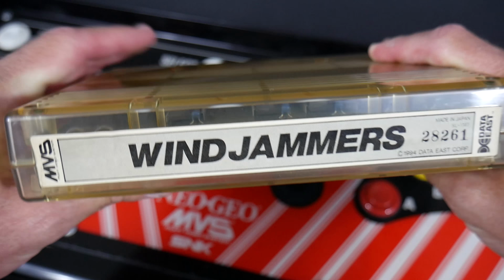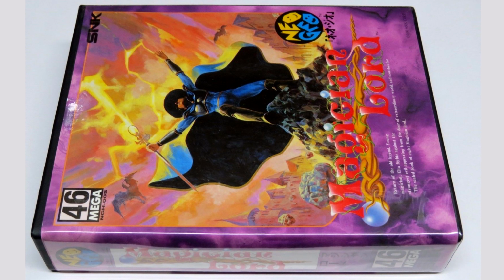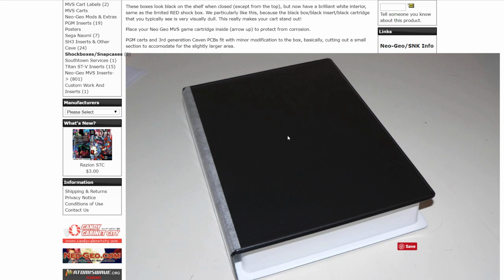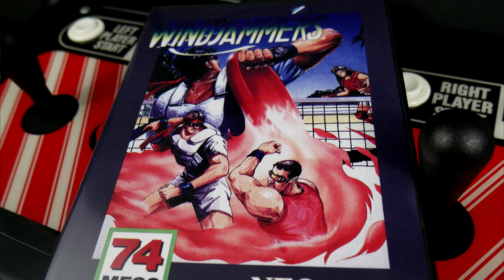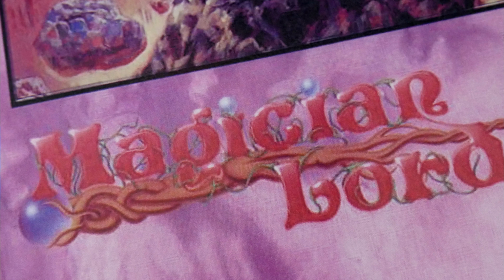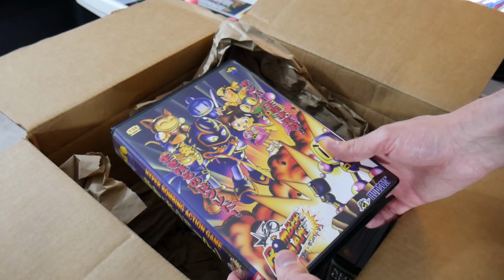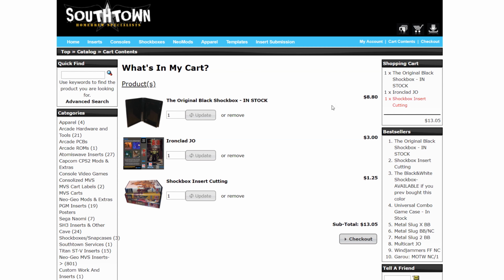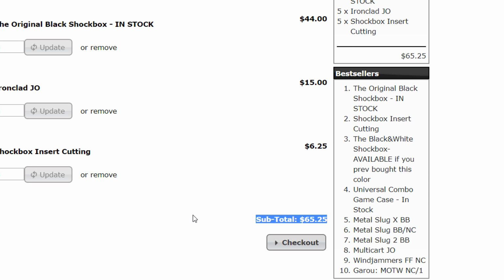Southtown Neo Geo MVS Shockboxes!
So you're collecting Neo Geo MVS carts and are a little envious of the cases that their AES counterparts came in?  Let's take a look at the MVS Shockboxes offered by Southtown Homebrew as a possible solution.